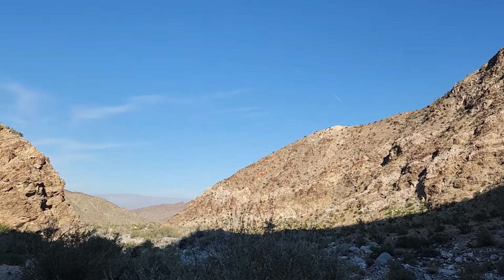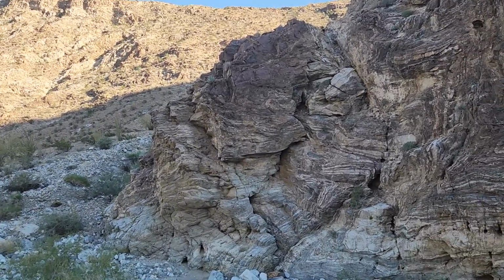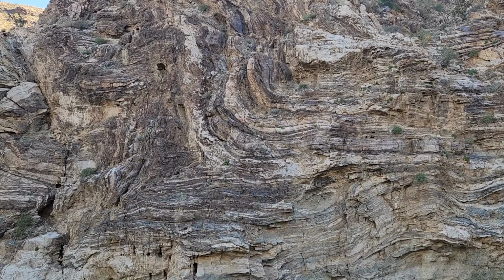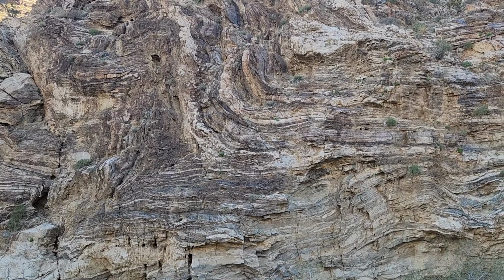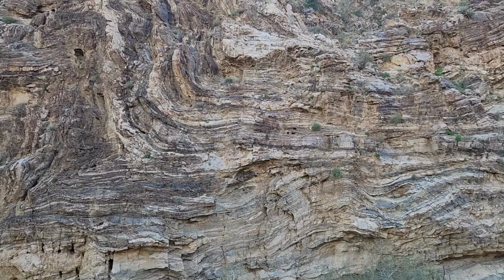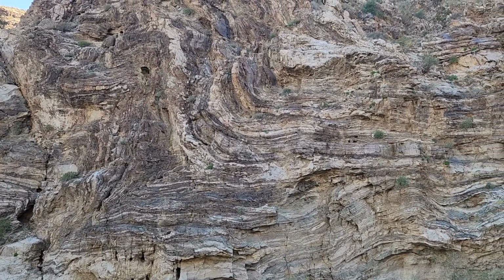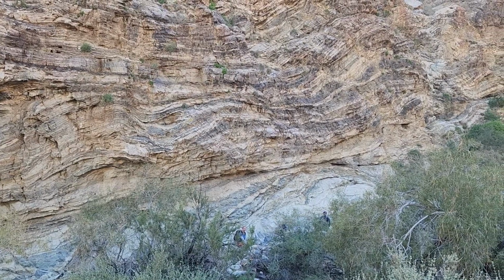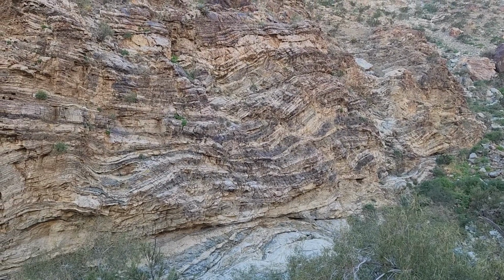Deep Canyon Z folds in Palm Canyon metamorphic sequence, December 2, 2023